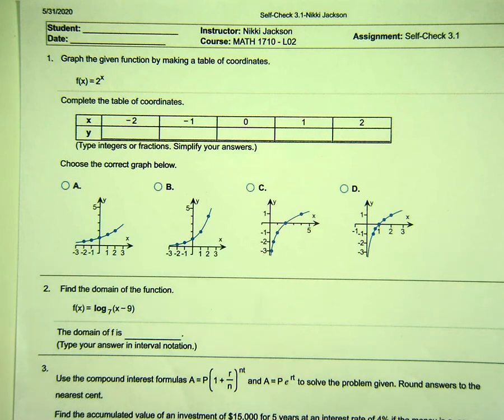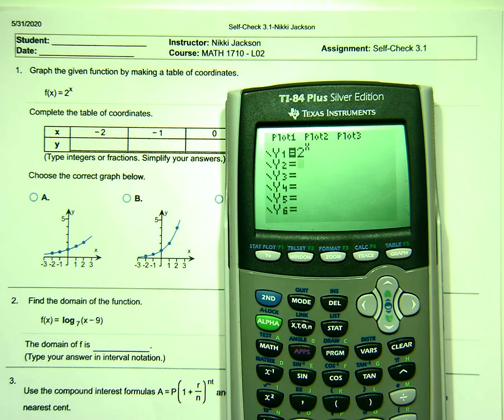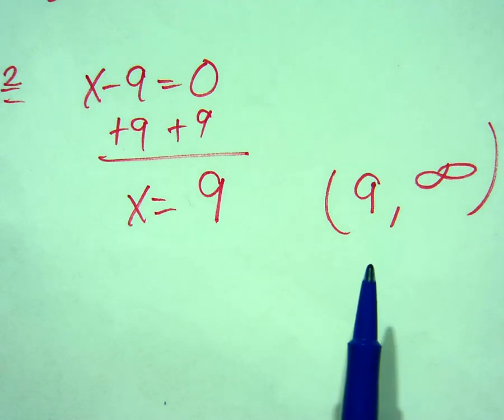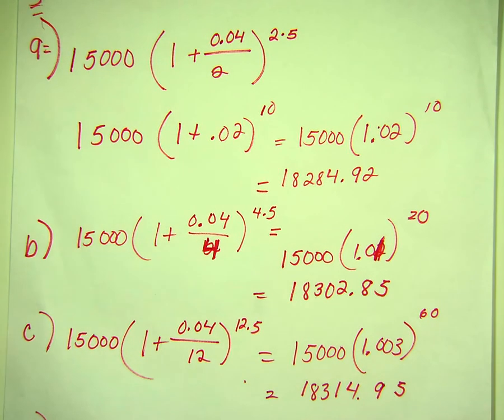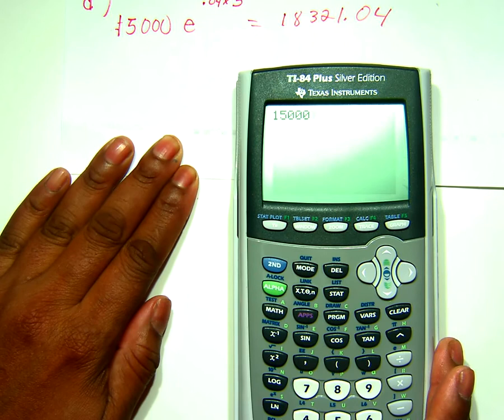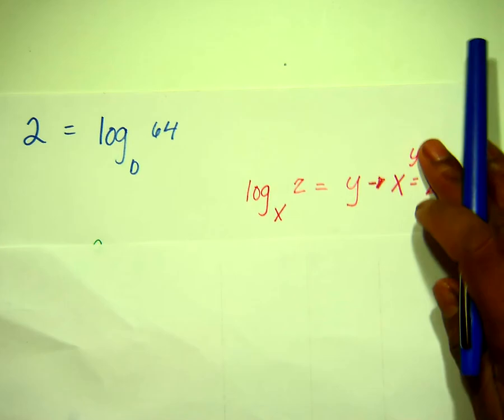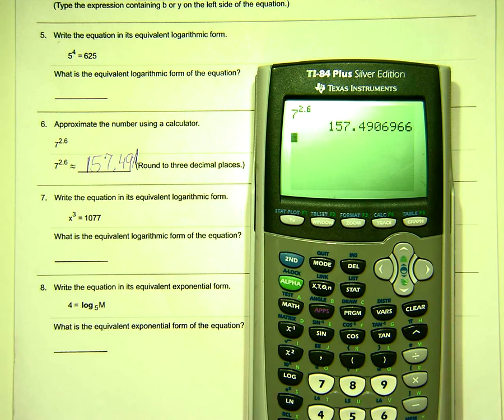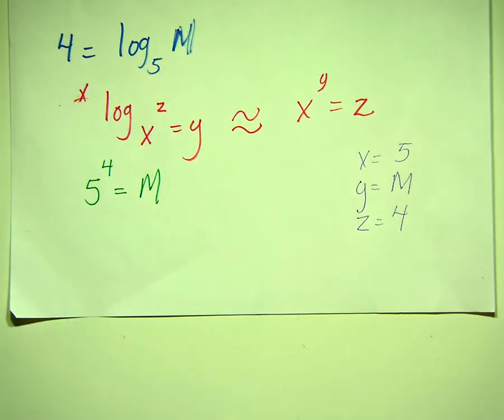Examples from Self Check3 1Math 1710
This video is intended for students who are enrolled in a specific math course.